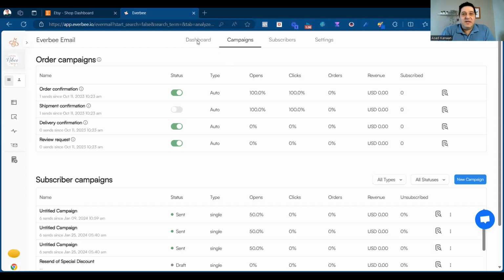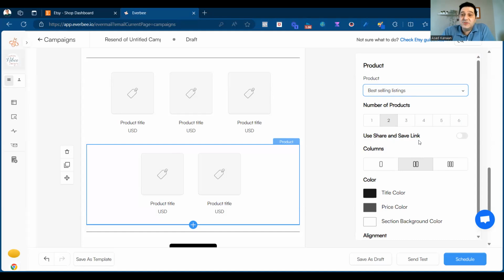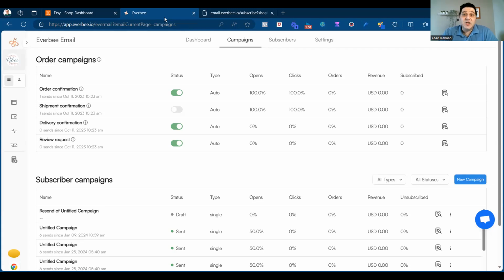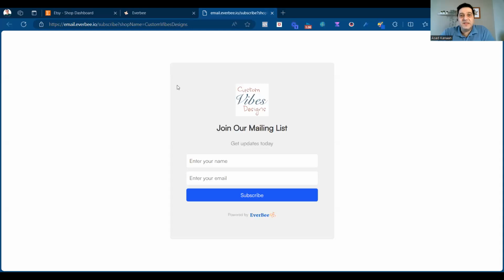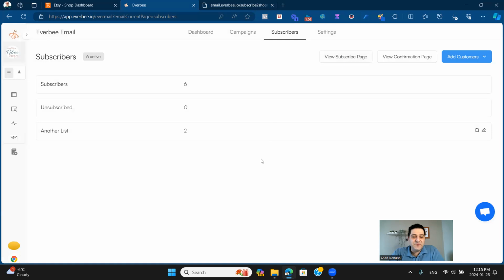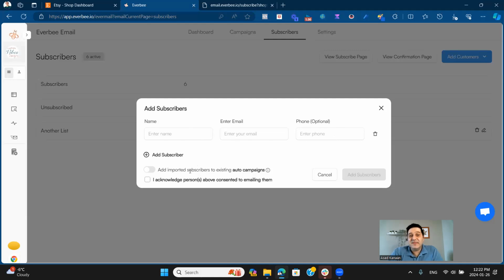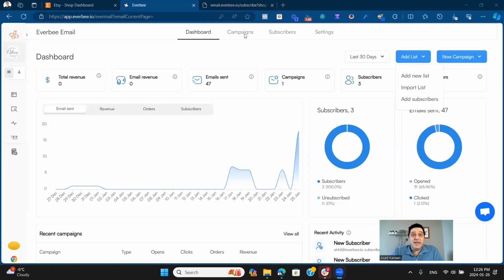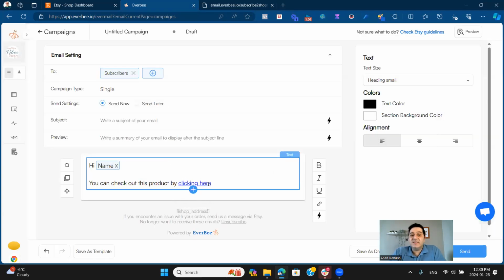EverBee Email - Live QA Session - January 26th, 2024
Subscribe to the EverBee channel for more tips on how to grow your Etsy shop in 2024, improve your SEO, get more traffic, get more sales, increase your profits, and improve your Etsy business. Whether you are an ADVANCED Etsy seller or a BEGINNER - this channel is for you.